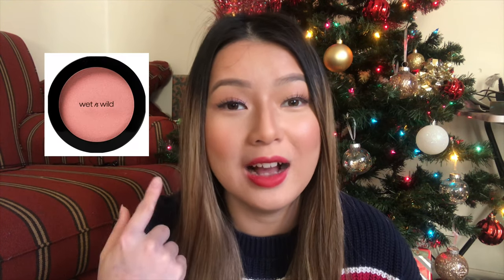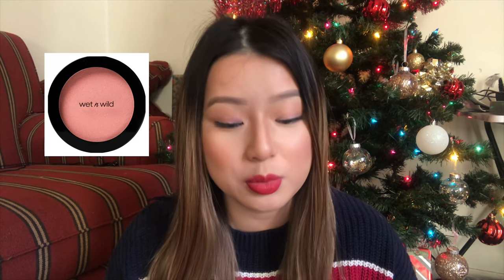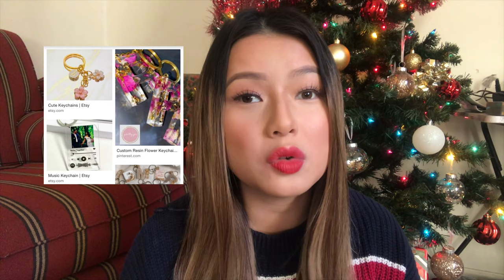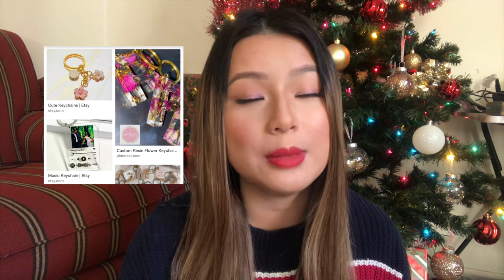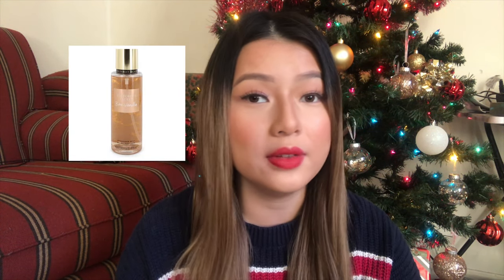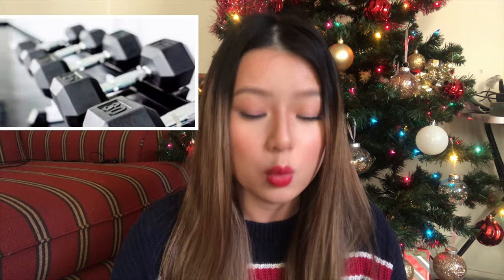Christmas + Stocking Guide || 25 Best Christmas Gifts || Amazon friendly Christmas gifts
Hey everyone! I am so excited that today is the FIRST day of December! I love Christmas and wanted to upload a little video on some gift ideas that you can gift to others. I had so much fun making this. Thank you for all the love and support xoxo. Let's countdown to Christmas and New Year! I hope that everyone has a great December :)

I will post a google doc of items that I found from amazon in the next few days